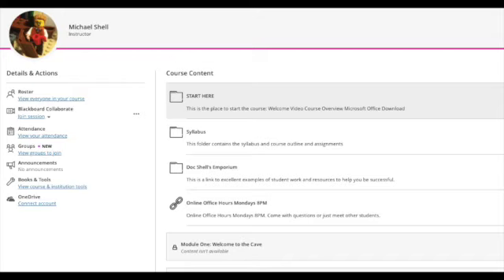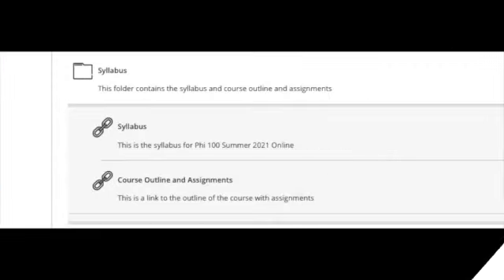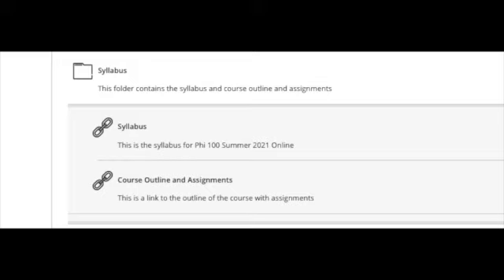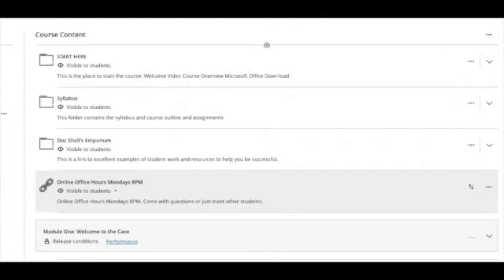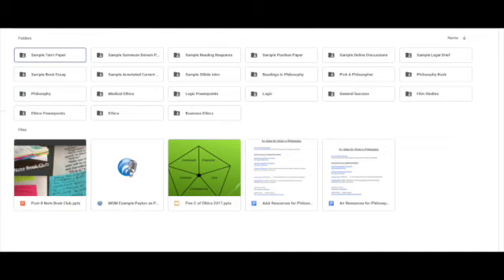Intro to Philosophy Course Intro Summer 2021 Online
This video is about Intro to Philosophy Course Intro Summer 2021 Online